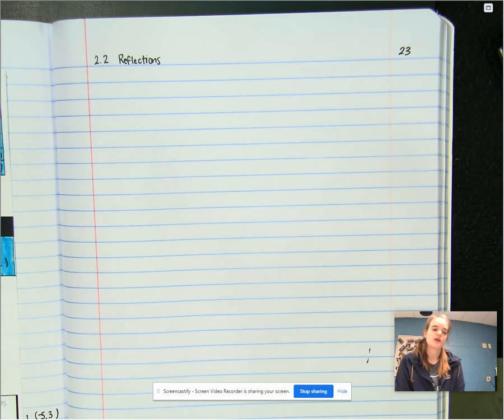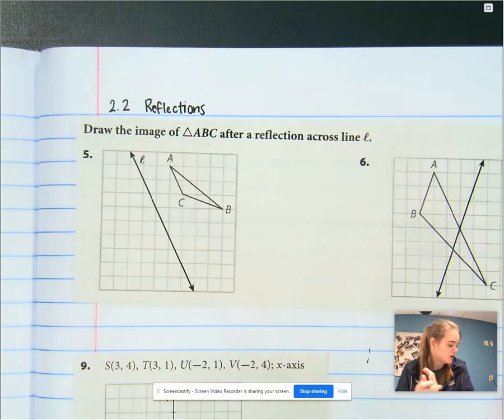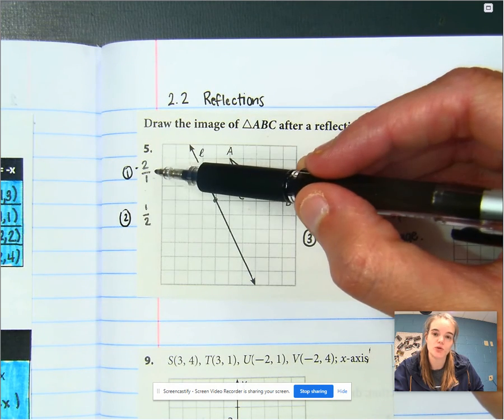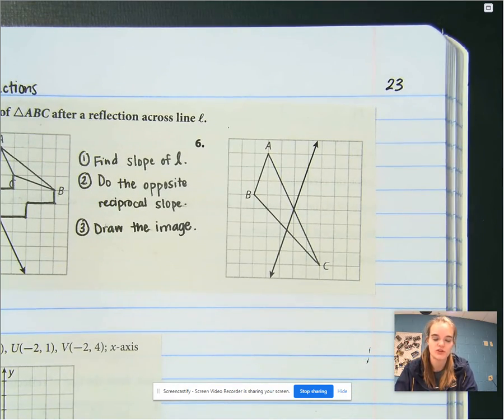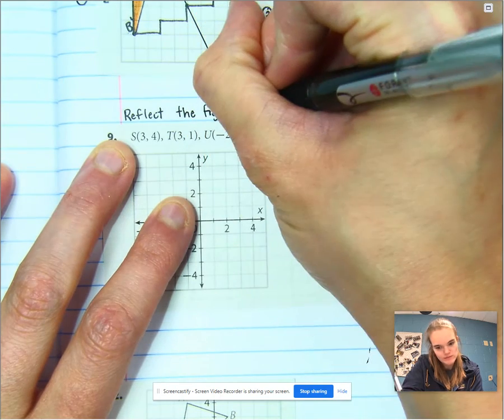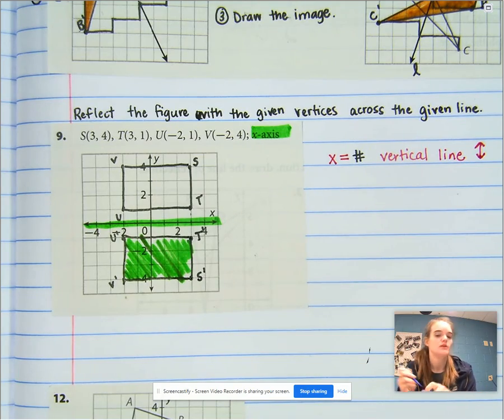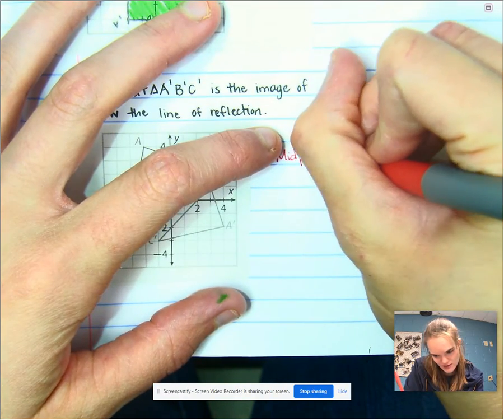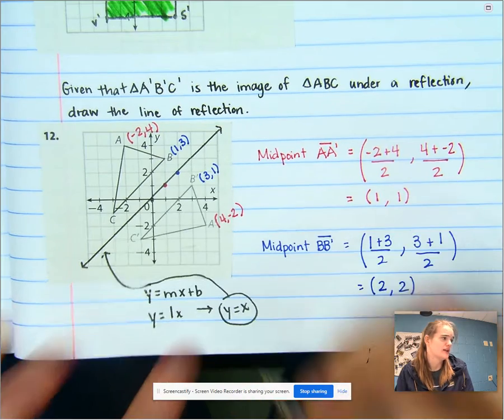2.2 Reflections Part 2